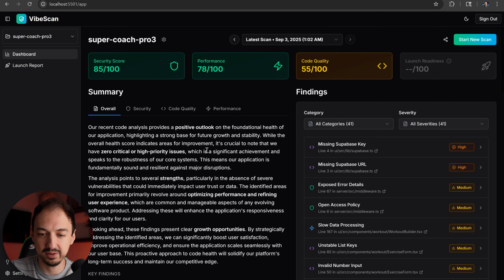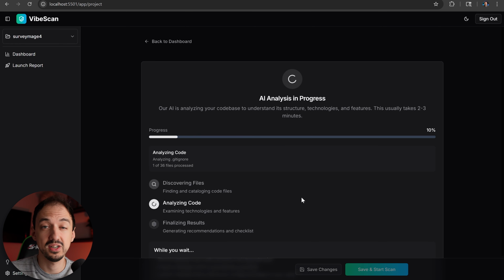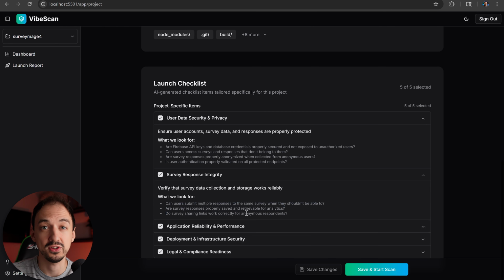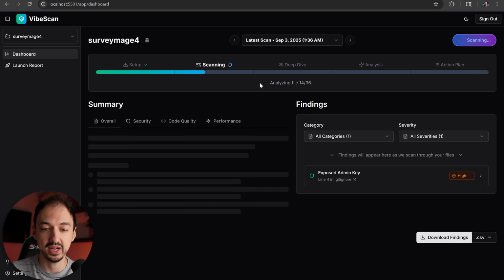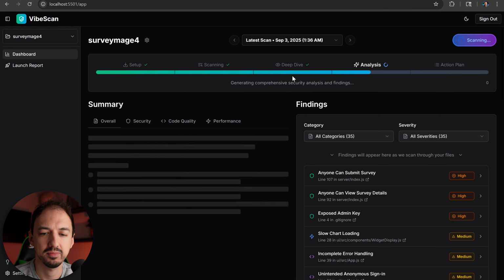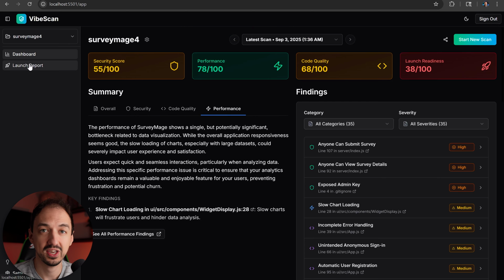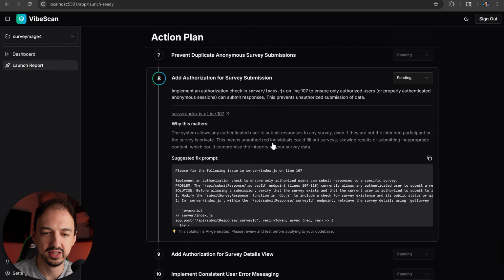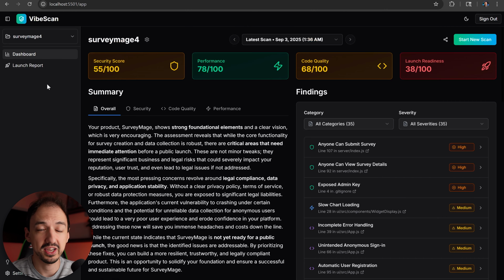Another day, another big demo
Day 86 / 100 - I finally see the light at the end of the tunnel. There are just a few more big features left until VibeScan 2.0 is ready to go. Definitely took me a crazy amount of work, but I'm proud of what I've built.